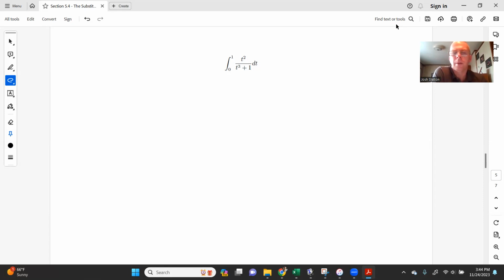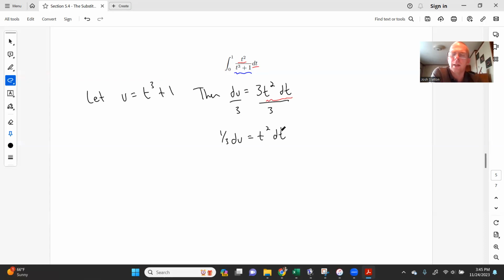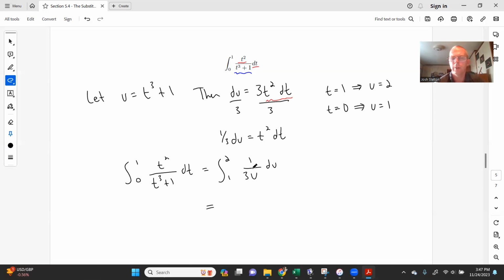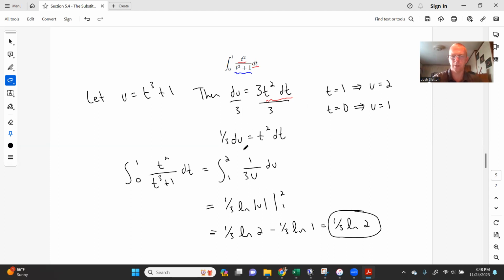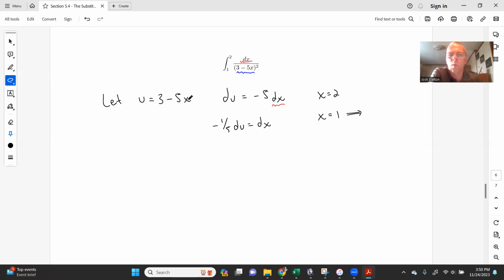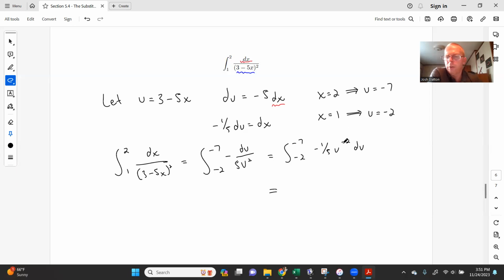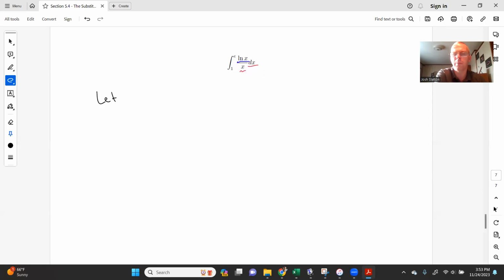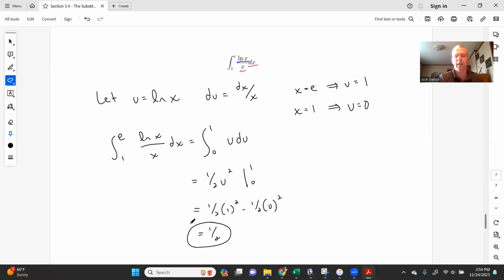Section 5.4 (Part 2) - The Substitution Rule (Definite Integrals)